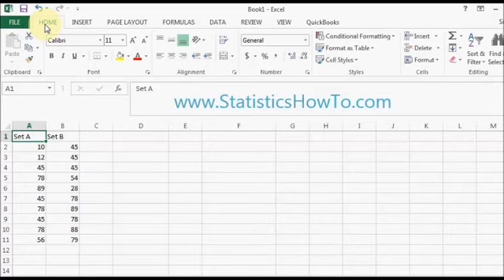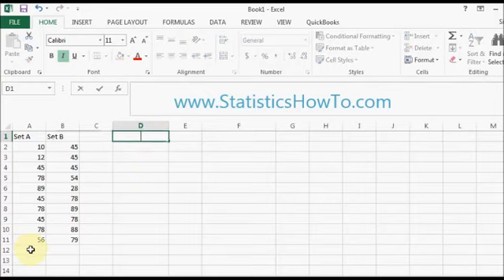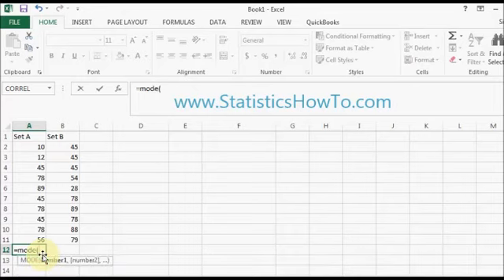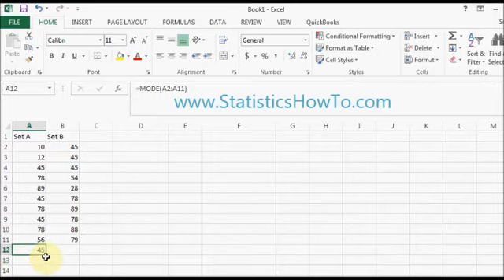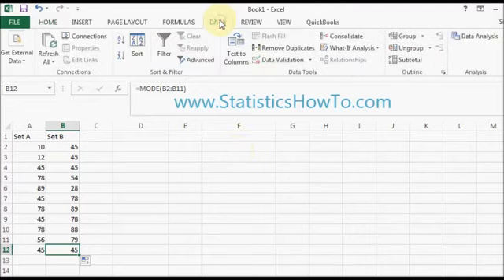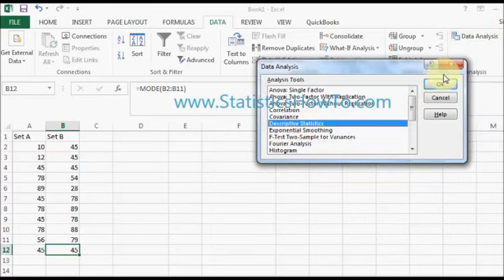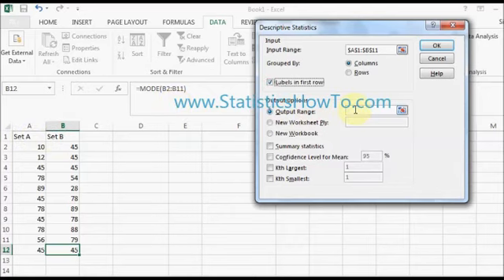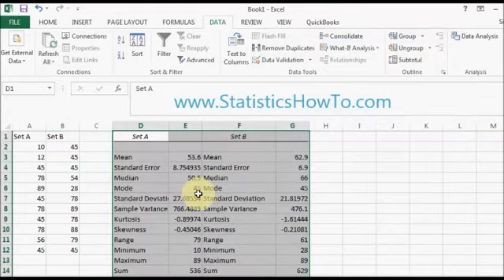How to Find the Mode in Excel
The mode, or modal value, is the most common number in a data set. It’s useful in statistics because it can tell you what the most popular item in your set is.